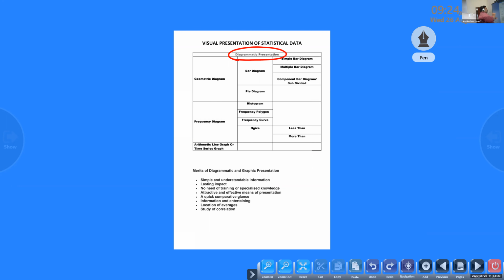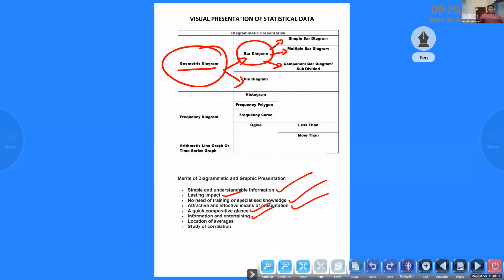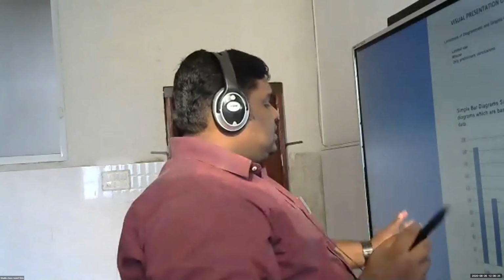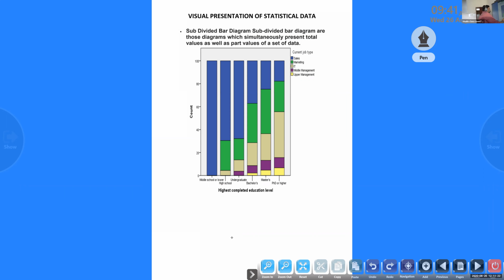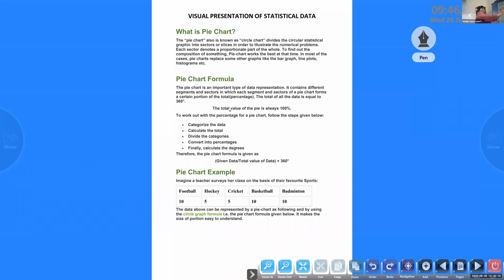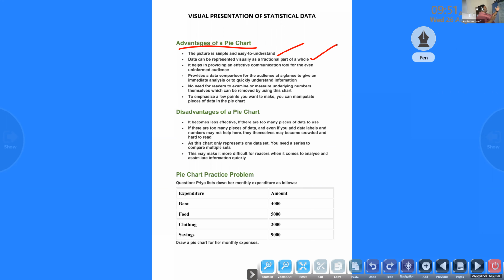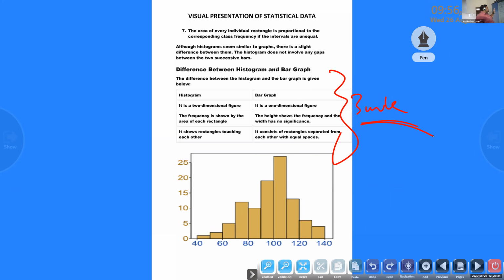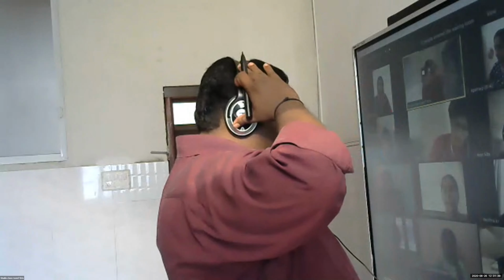Dr.Raju Davis International School | CLASS 11 ECONOMICS | 26-08-2020